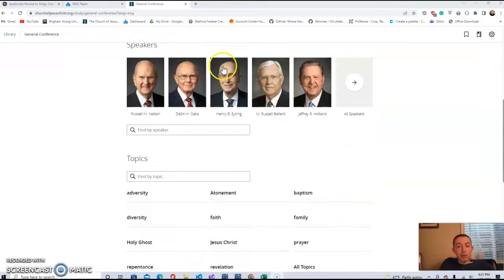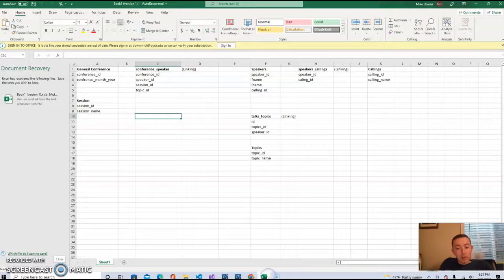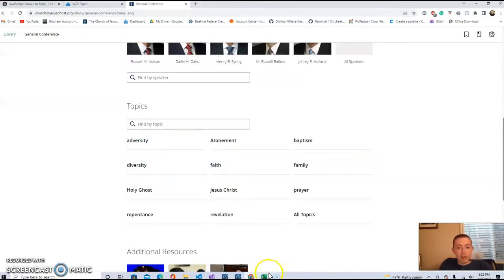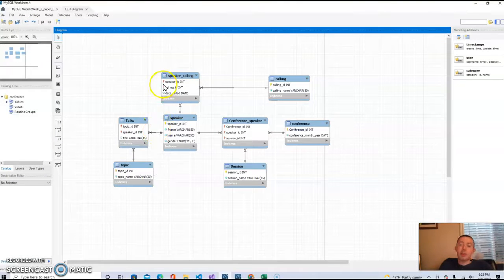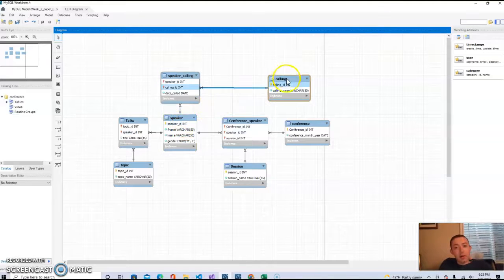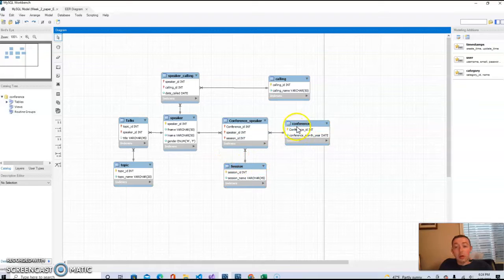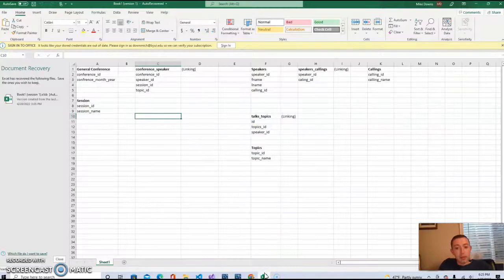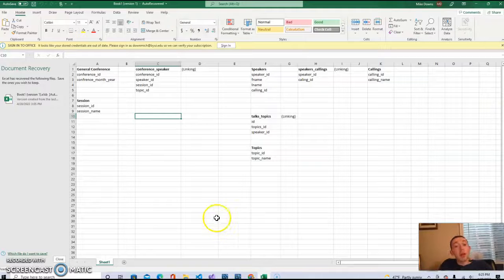CIT 225 Lab 2 ERD